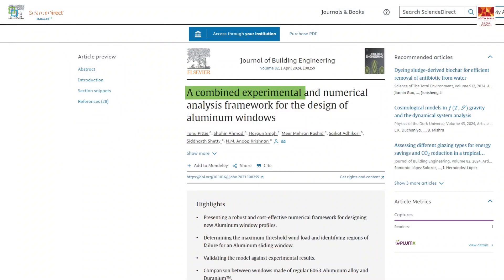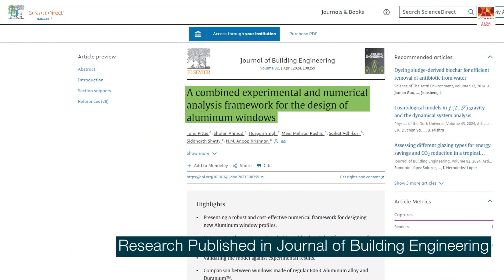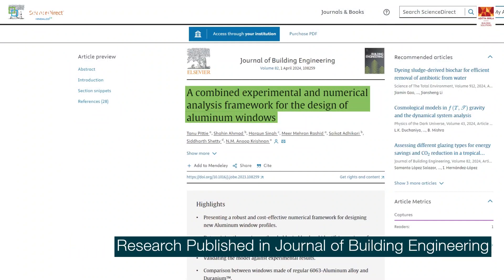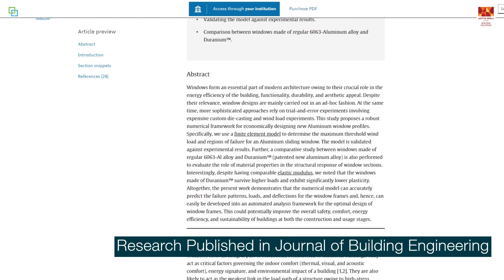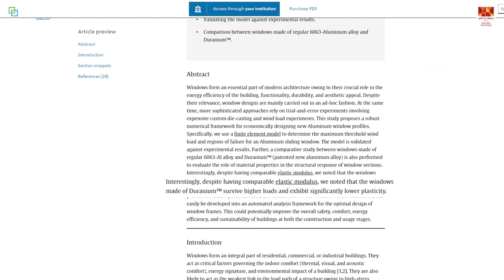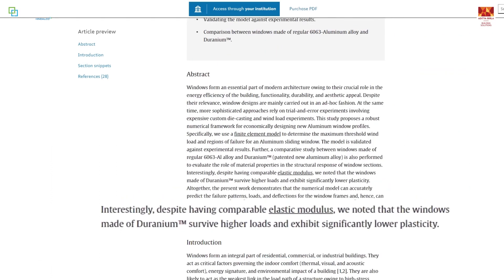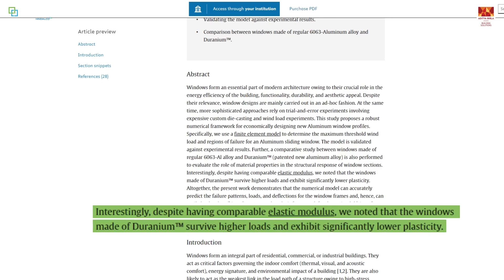What is Duranium© | Dr. Anoop Krishnan, Prof. IIT Delhi